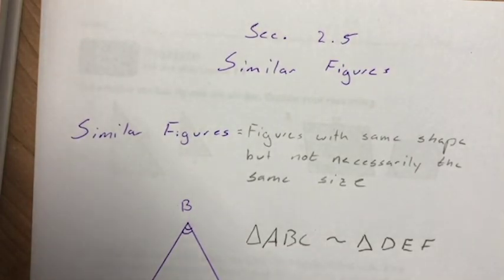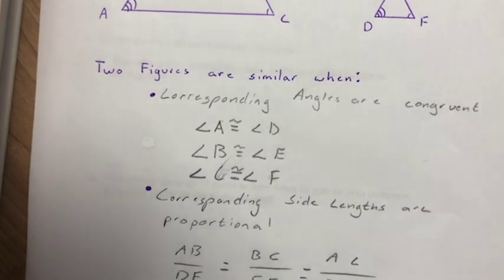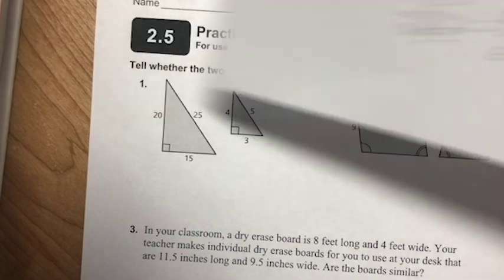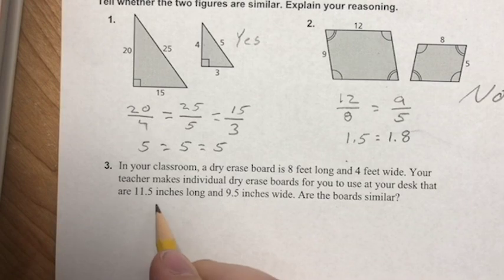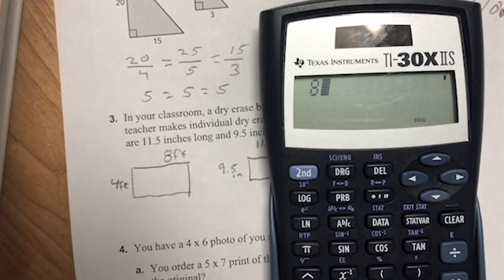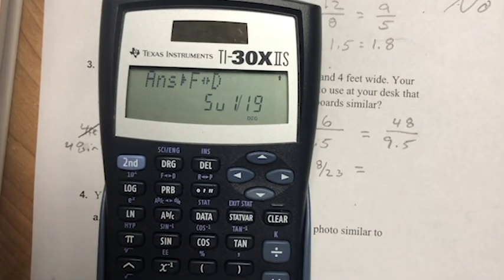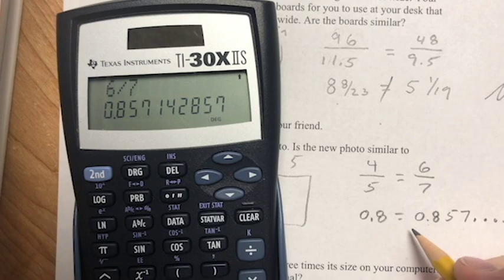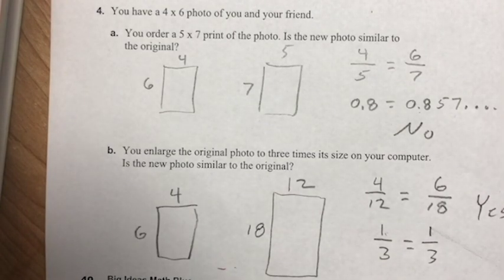Sec. 2.5: Similar Figures